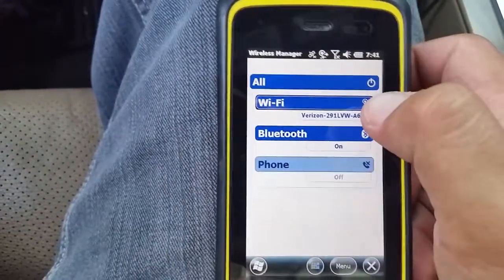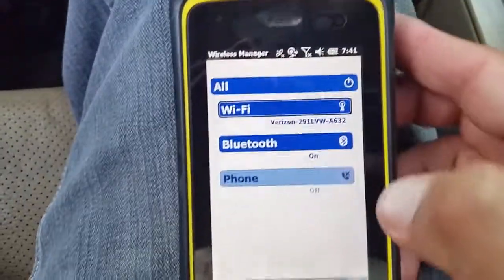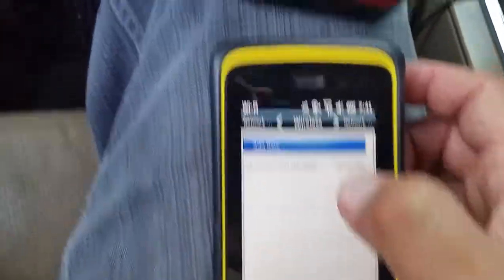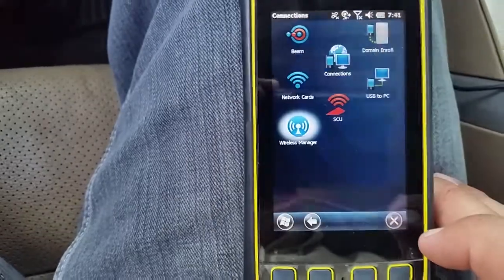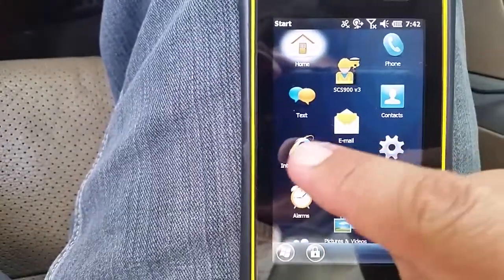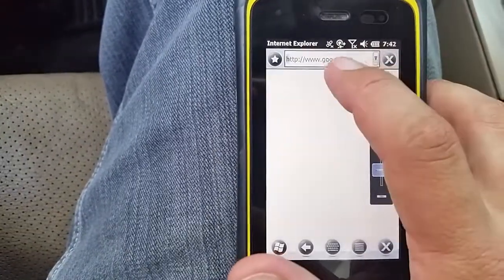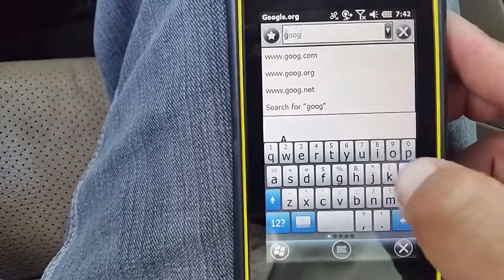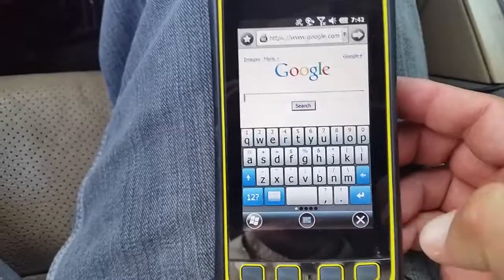TRIMBLE JunoT41 Connecting your Handheld to a WI FI hotspot